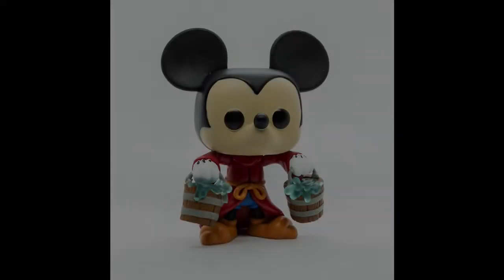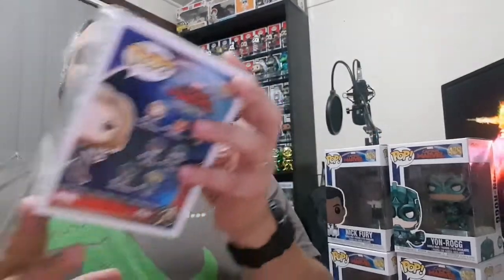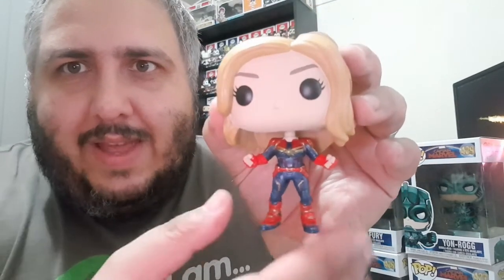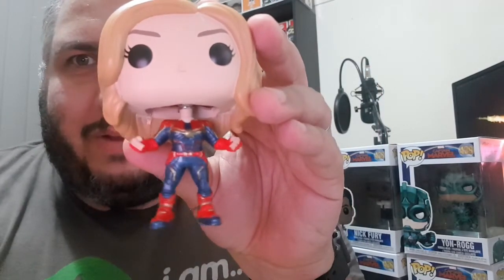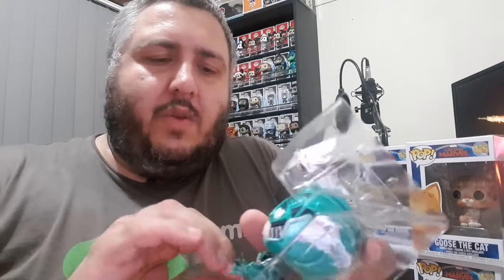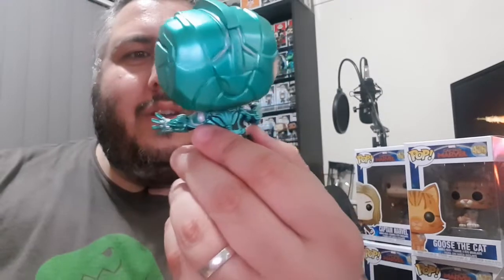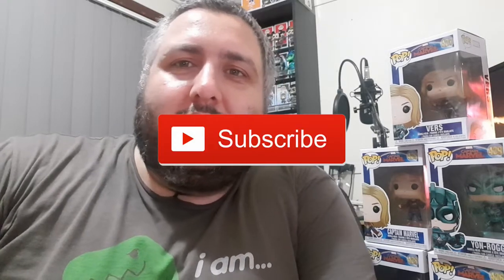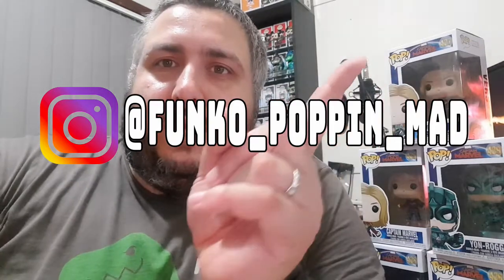Captain Marvel Pop Review Part TWO ! Featuring YON-ROGG !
The Captain Marvel Movie pops were recently announced by Funko.

Here is Part 2 of my Captain Marvel Pop reviews

The Captain Marvel movie will hit cinemas world wide on March 8th 2019.

Using DJI Osmo mobile 2 for stability.